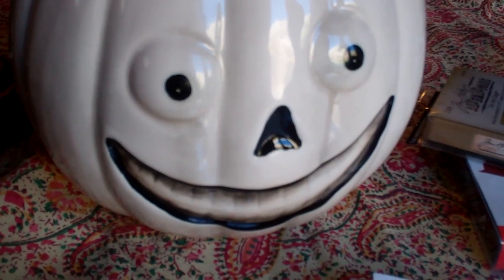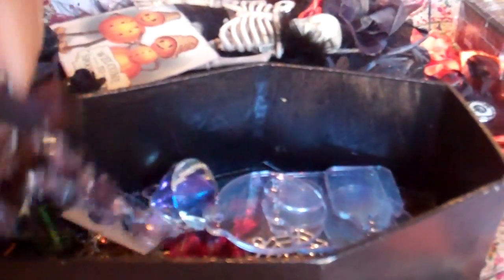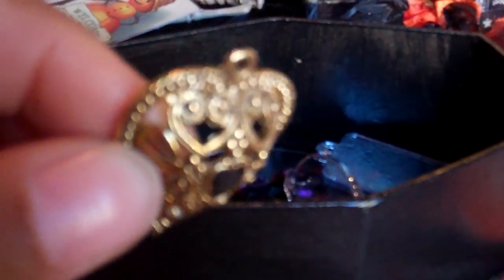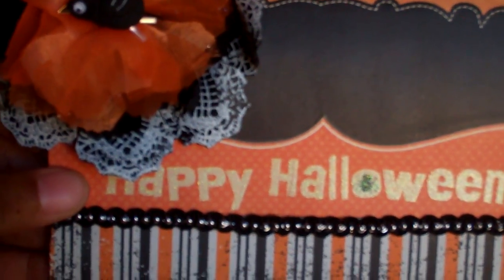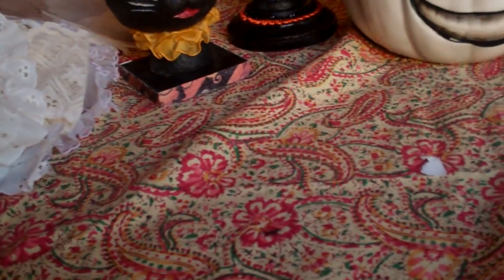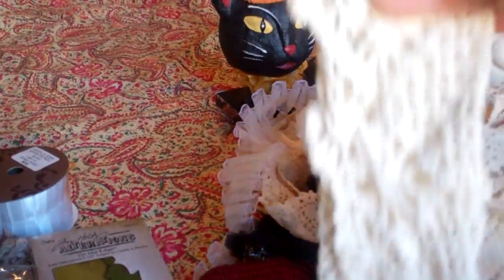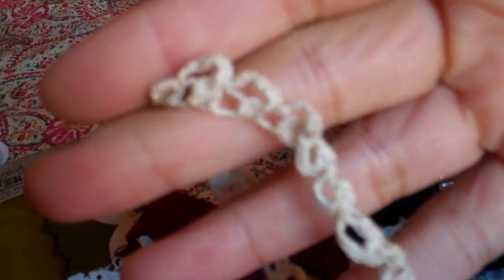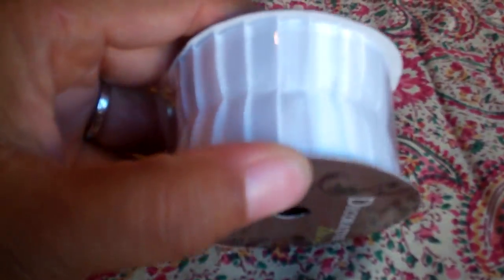Halloween mini swap/LSH Halloween bottle swap from berlykim37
Kim and I swapped Halloween minis and also were partners for LSH bottle swap.